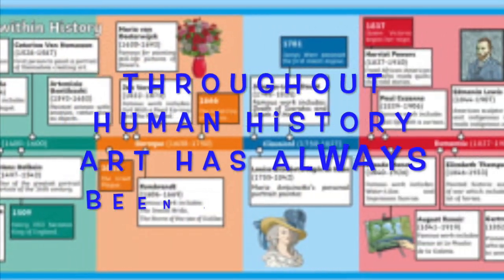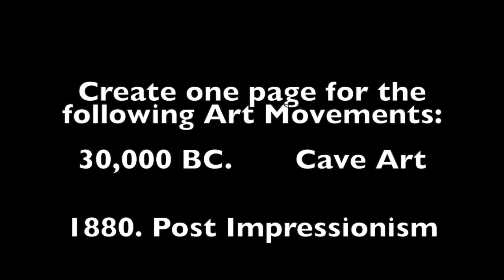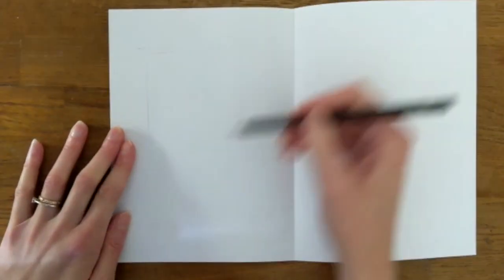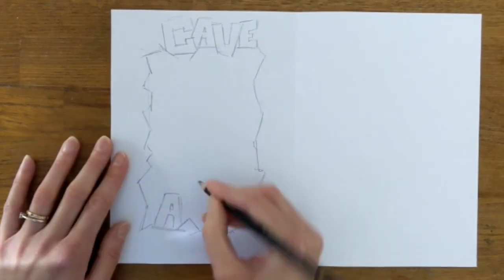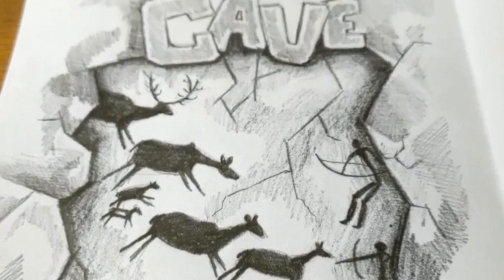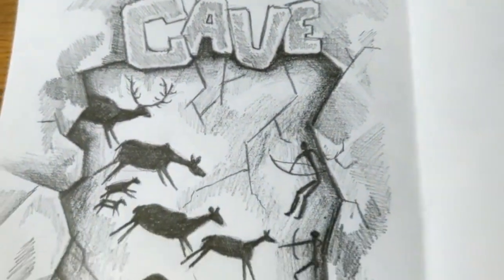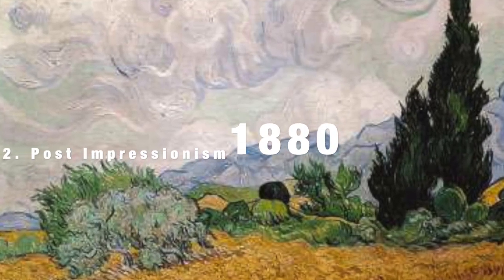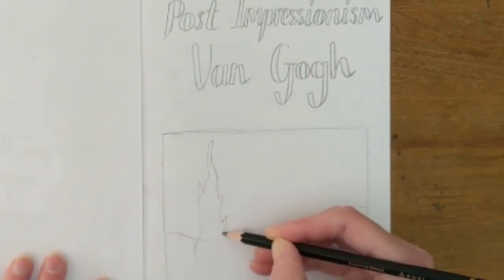Cave Art to Pop Art Timeline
How to make an Art Timeline book - From Cave Art to Pop Art!